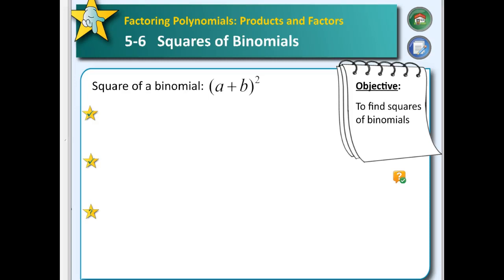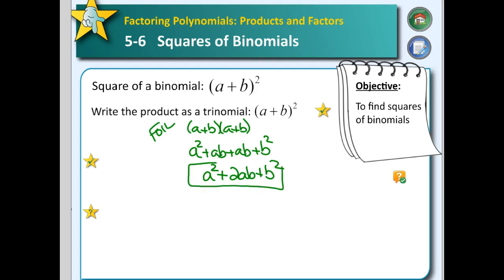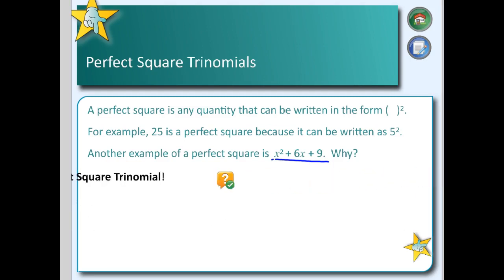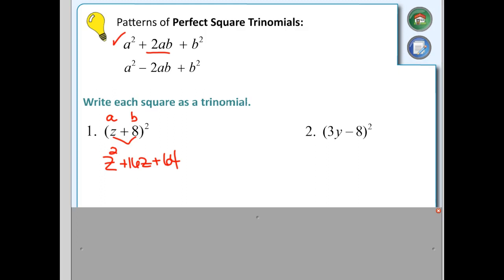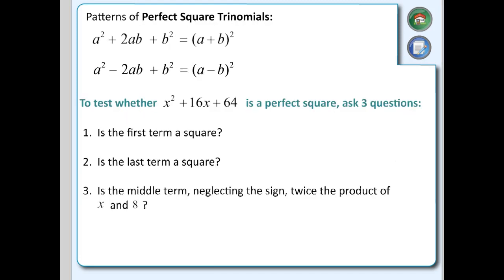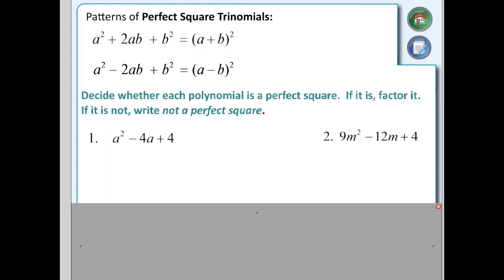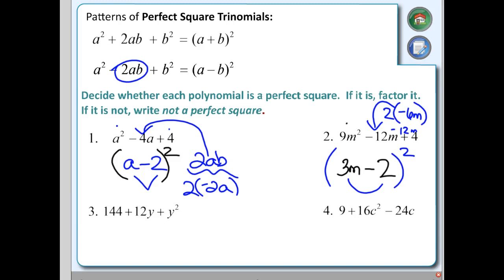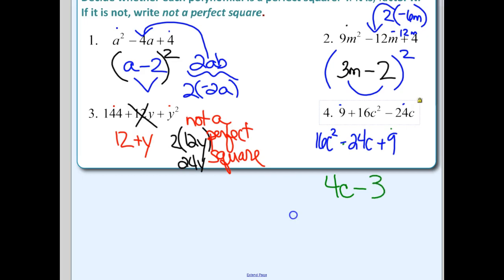5.6 Binomial Squares